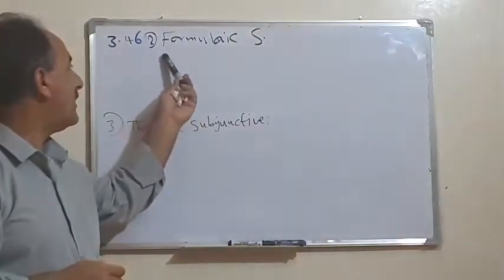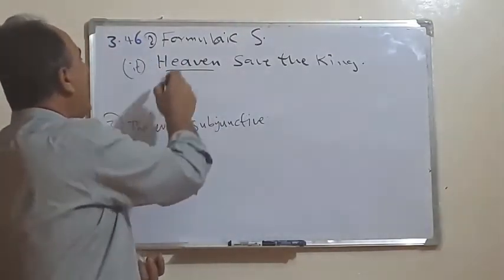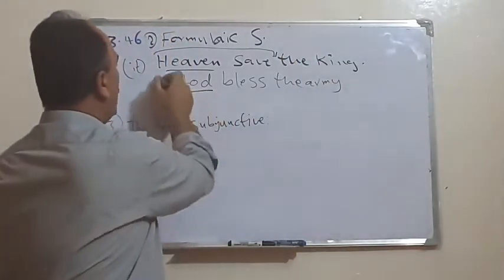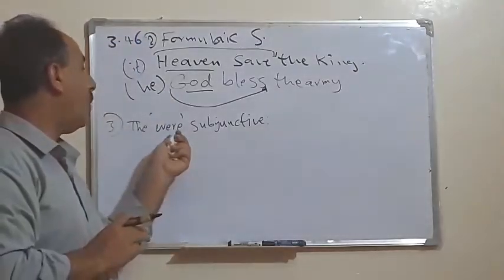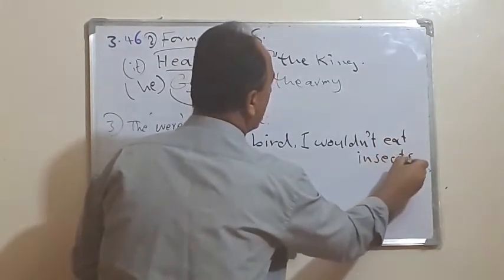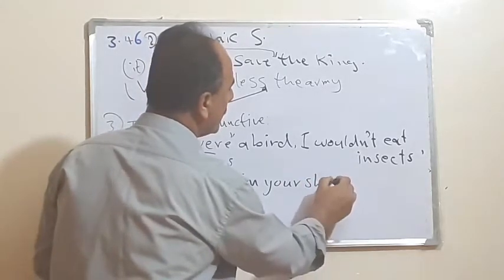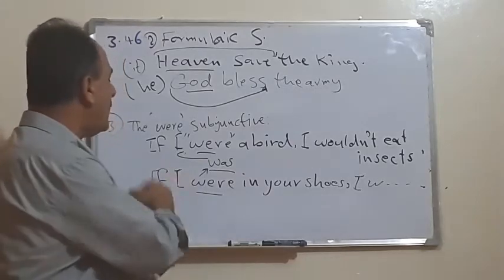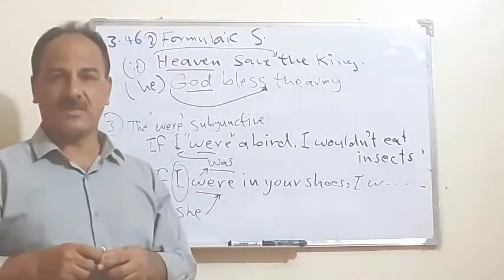الحلقة السابعة عشر(2)الفصل الثالث كتاب النحو المرحلة الثالثة كويرك كلية التربية قسم اللغة الإنجليزية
الحلقة السابعة عشر (2)من الفصل الثالث من كتاب النحو المرحلة الثالثة كويرك كلية التربية قسم اللغة الإنجليزية.